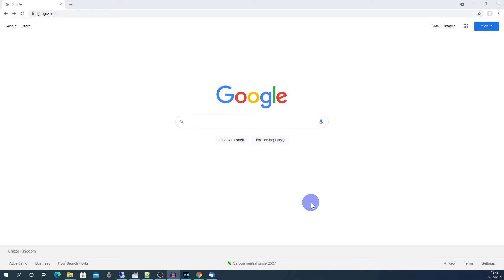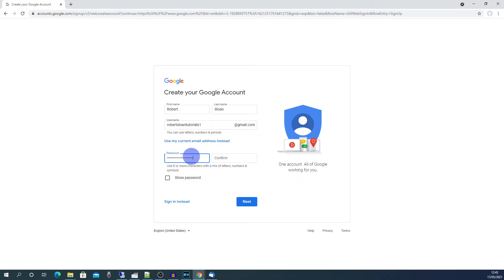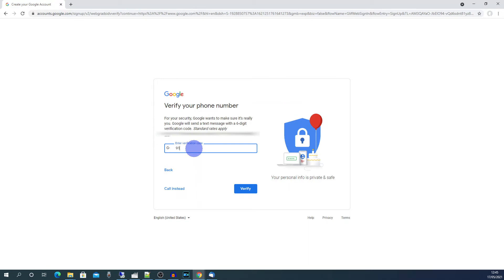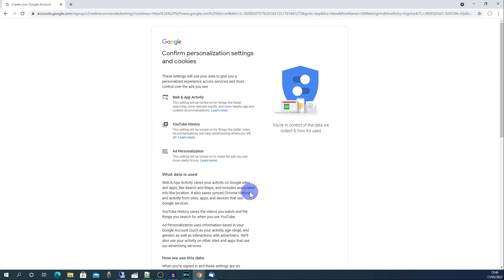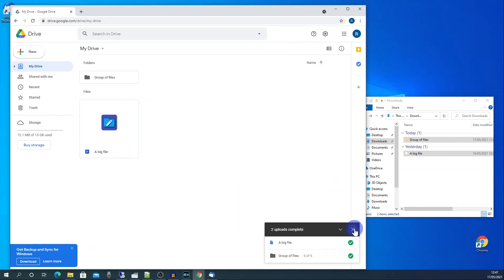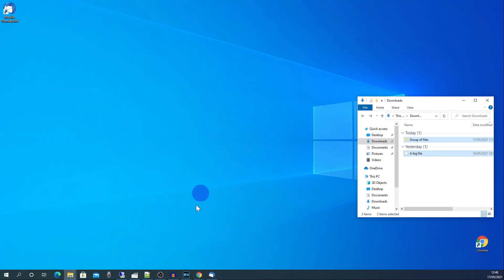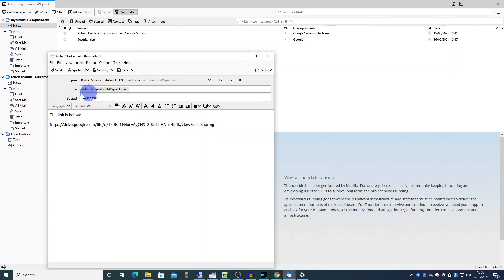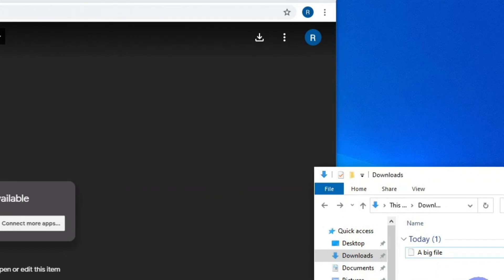Use Google Drive to 'email' large attachments.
Here I tell you how to setup a Gmail account and then use the 15Gb of free storage Google provides in Drive to allow you to upload files that you can then share via an email link.

Most email providers limit you to 10mb or up to 50mb attachments, using Google to store those attachments removes that limitation.